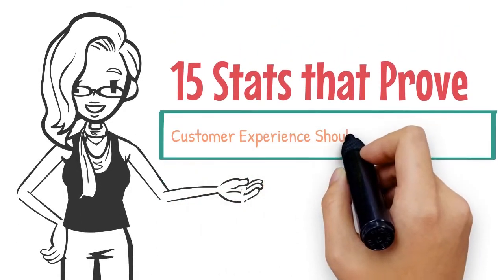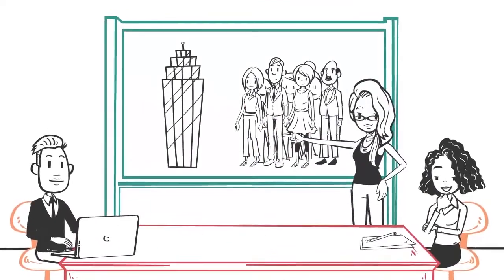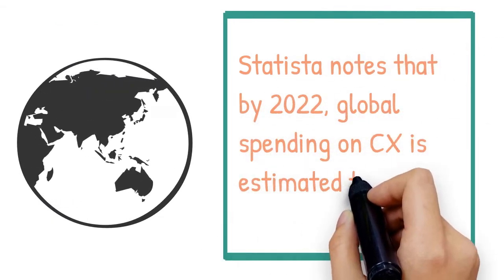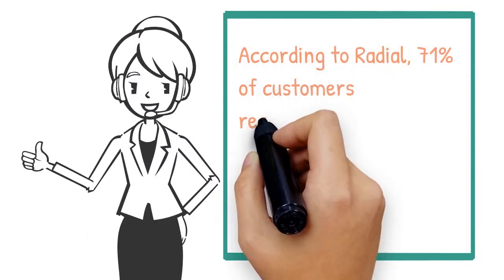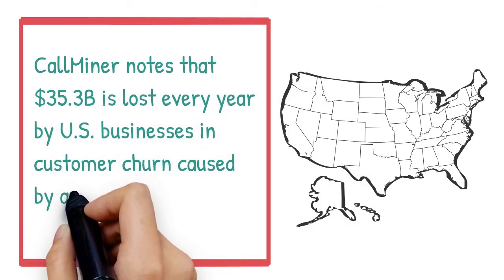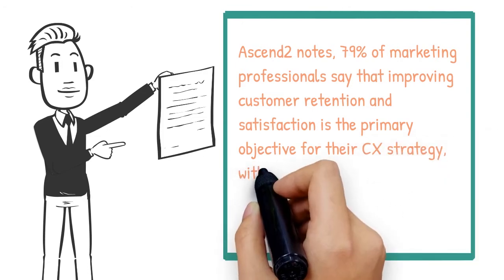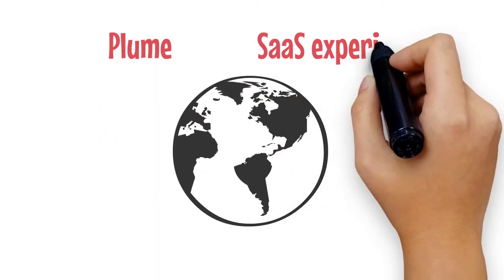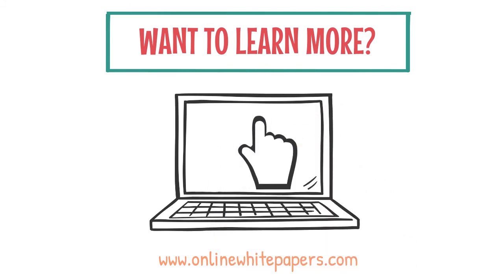15 Stats that Prove Customer Experience Should Be Your Main Focus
Your business' success is highly dependent on the quality of your customer experience, as satisfied customers are likely to become loyal customers who boost revenue.

Customer loyalty, word-of-mouth marketing, and advocates are the best forms of marketing. The best type of customer is one who promotes your business for you.

How you view your business has probably been profoundly impacted by how you view the customer experience. An excellent customer experience is one of the reasons for obsessing over it.